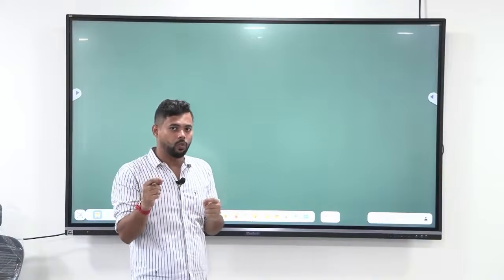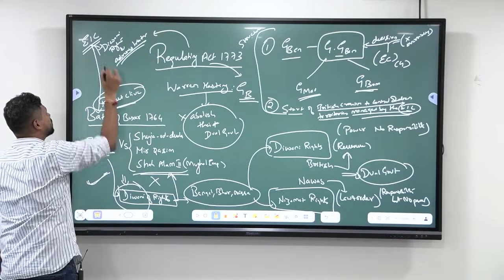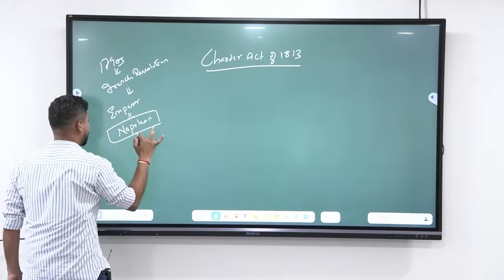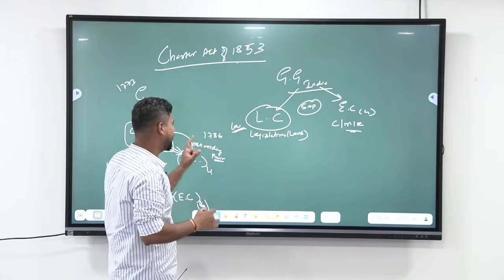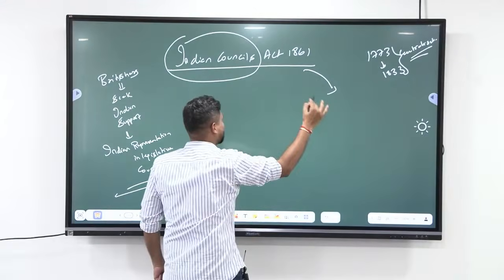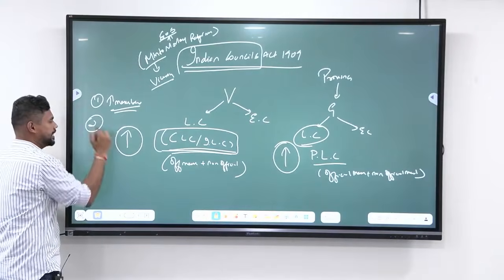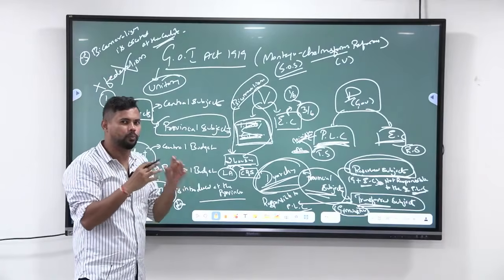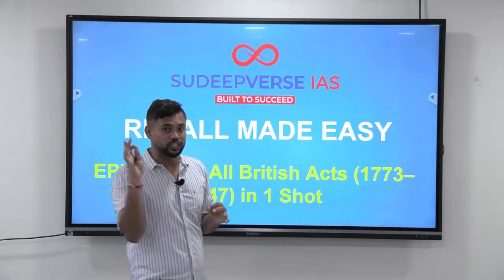FROM 1773 to 1947 IN 60 MINUTES | UPSC PRELIMS 2026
What if I told you that you don’t have to memorize British Acts…
but simply understand their evolution—and you’ll never forget them again?

In this episode of Recall Made Easy, we break down one of the most feared topics in Polity—British Acts from 1773 to 1947 using a powerful evolutionary approach.

From the Regulating Act, 1773 to the Indian Independence Act, 1947, this session helps you visualize how governance evolved step-by-step, so instead of mugging up facts, you start thinking like the exam.

1.No more random memorization
2.No more confusion between Acts
3.Just one-page clarity → lifelong recall

This is not just about Polity.
This is about training your brain to see patterns, continuity, and logic—exactly what UPSC demands.

If you can see the story behind the Acts,
you can solve even the toughest Prelims questions with confidence.

What you’ll learn:

1.The complete timeline of British Acts (1773–1947)
2.The logic behind Charter Acts, Councils Acts & GOI Acts
3.How centralization → decentralization → federalism evolved
4.A one-page recall framework you can revise in minutes

Watch till the end. Apply the method.
And you’ll realize, Polity was never about memory… it was about understanding.

The way India prepares for UPSC is changing.
And it starts here.

SUDEEPVERSE IAS OFFLINE CENTRE,
36/1, 2nd floor, Chandra Legacy
Chandra Layout Main Rd, Govindaraja Nagar Ward
Widia Layout, Vijayanagar